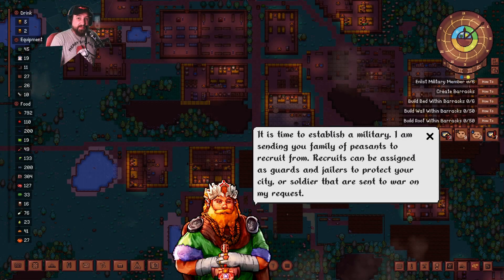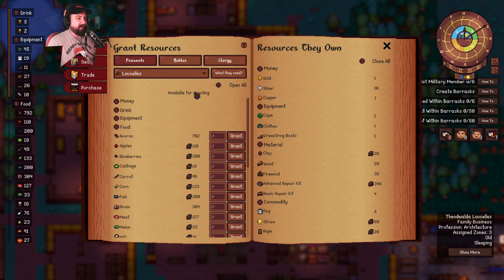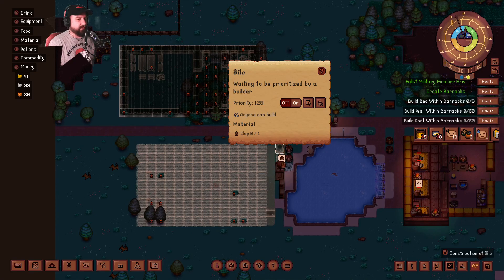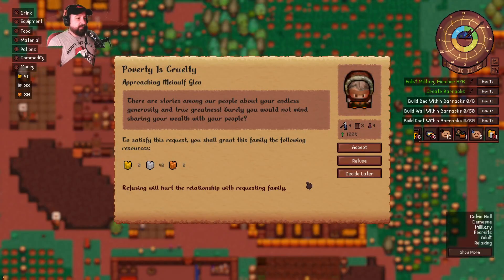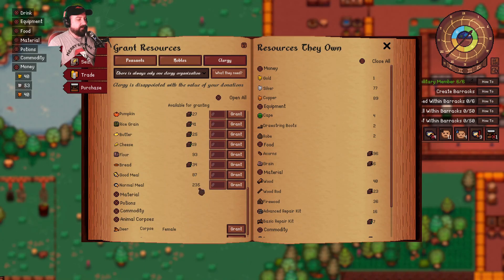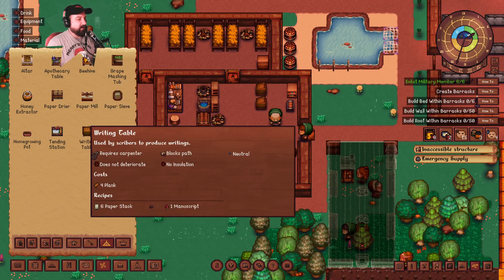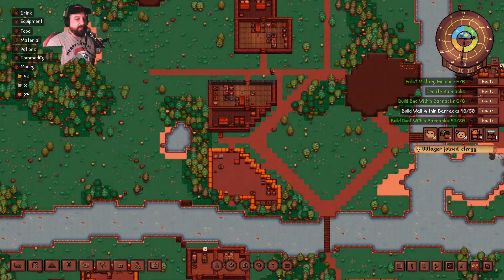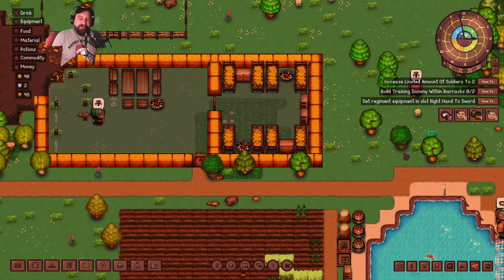The Villeins Have a Voice, I Guess... [Lords and Villeins][Tutorial Playthrough][Ep 16]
Not sure that it's a BETTER thing, but now that we've got the Town Council done, the Villeins have a voice! They can officially be 'heard' in all their travails. Of course, what do they do first? Literally ask for all my money and supplies... xD

About Lords and Villeins:
Lords and Villeins is a very lighthearted, approachable, yet complex city-building strategy simulation of medieval society where you shape the dynasty of the ruling family. In this game, you don't manage the daily life of every villager; instead, you deal with whole families and their descendants.
(Description c/o Steam)